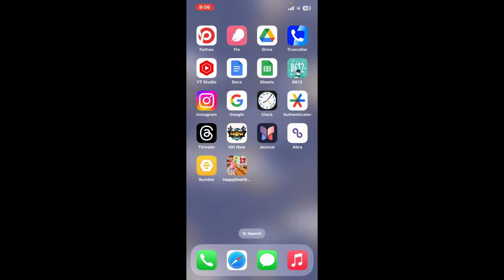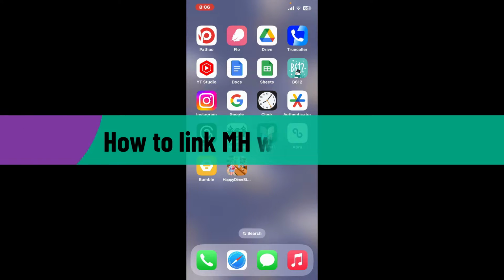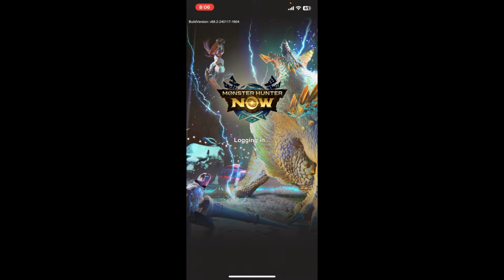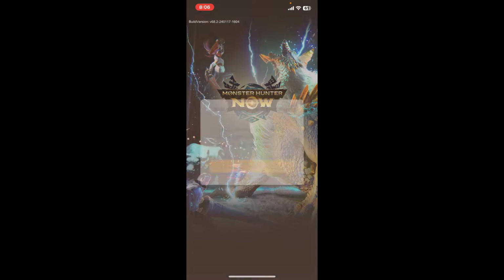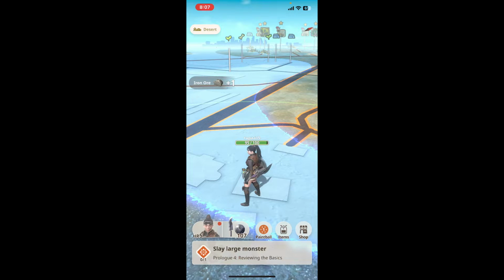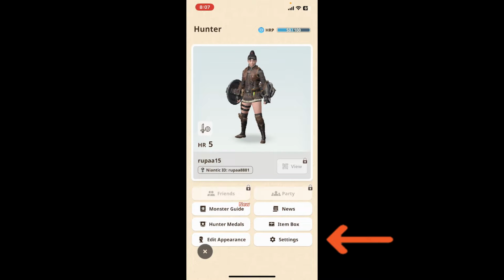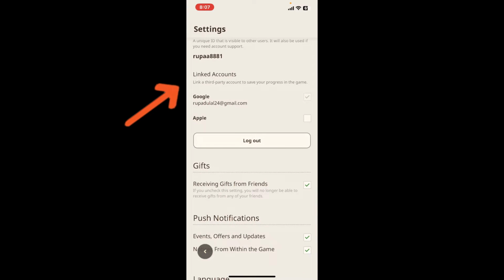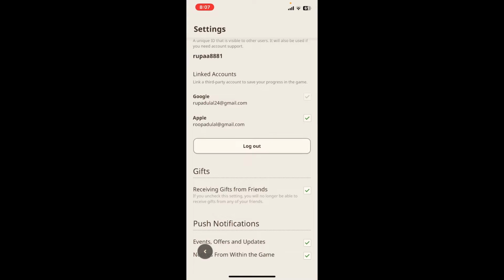How to Link Apple ID on Monster Hunter Now 2024?